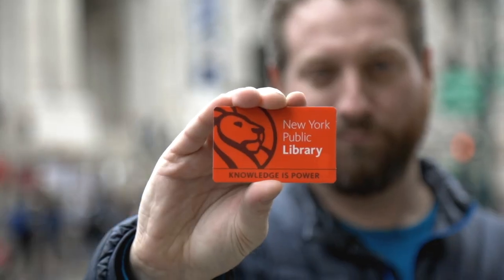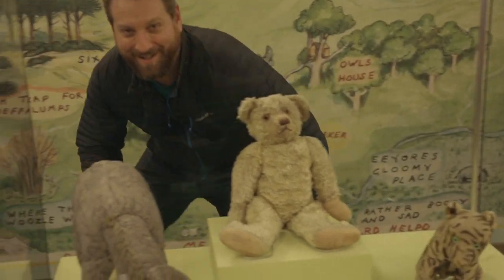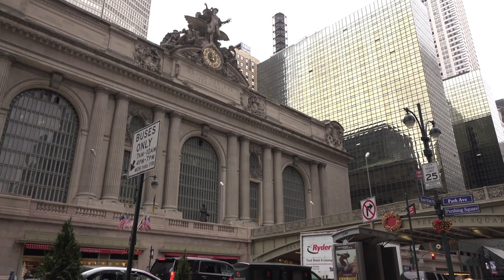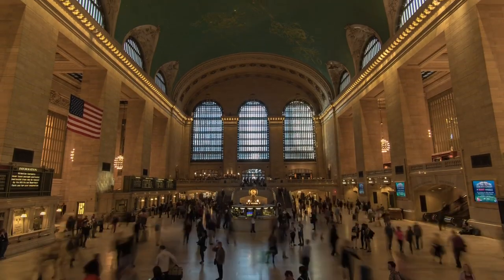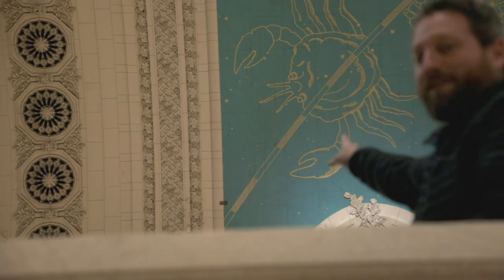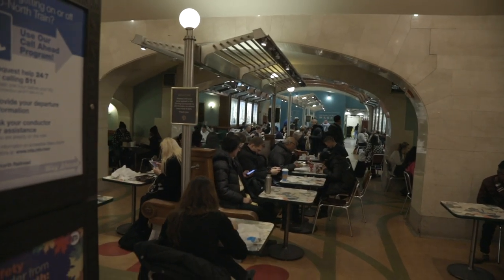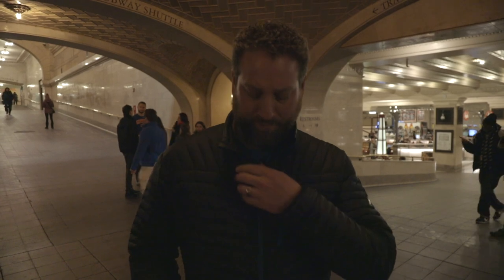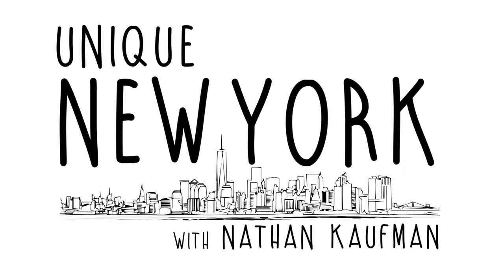42nd Street, Part 4: The Library to Grand Central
East Side, baby! Luxurious layouts for literature and locomotives. Let’s roll!